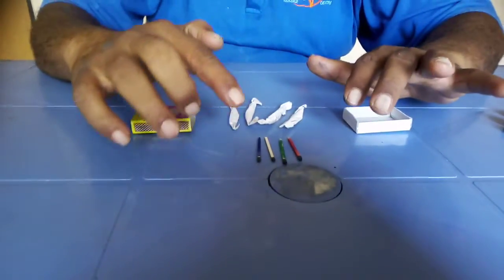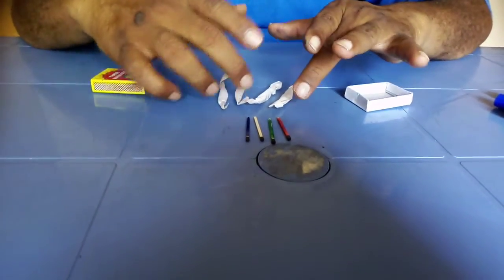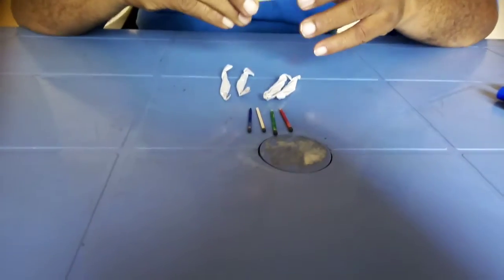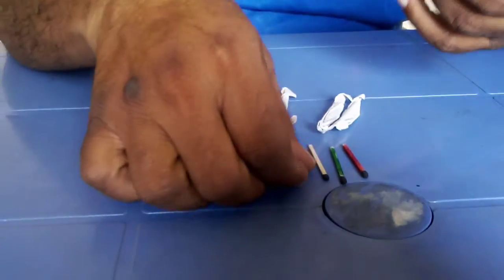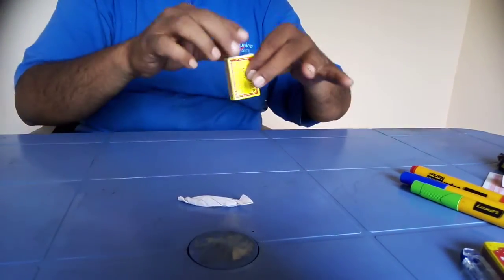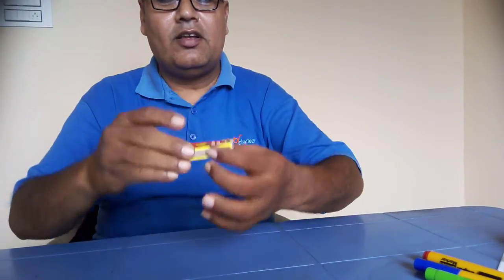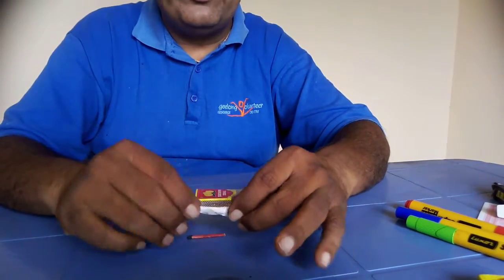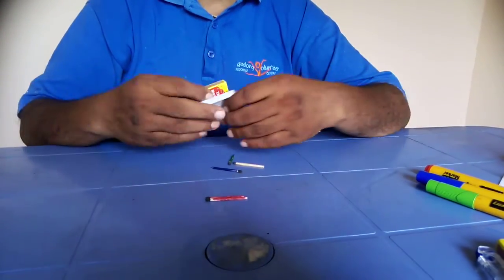MENTA MATCH created by Kakinada Sreenivas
Wonderful mental magic with match sticks